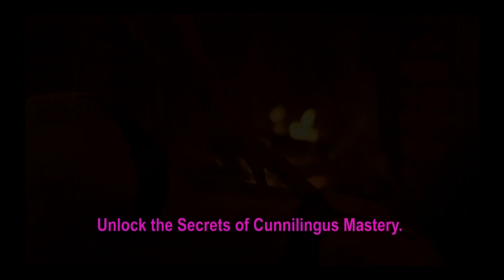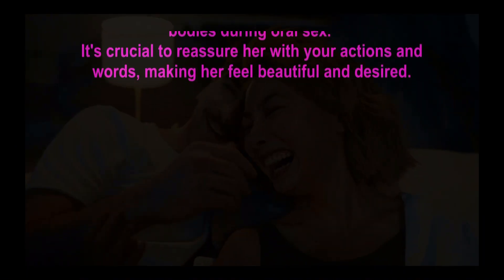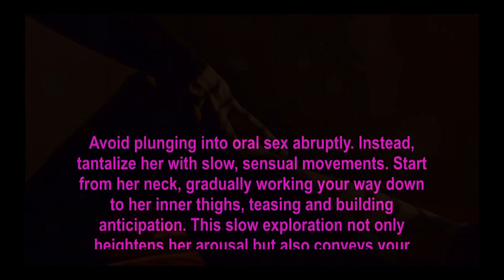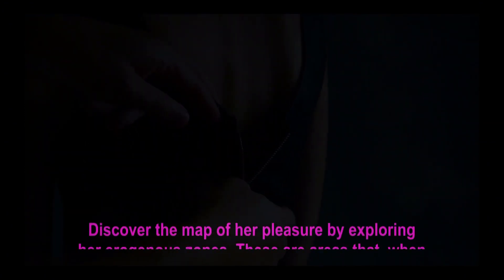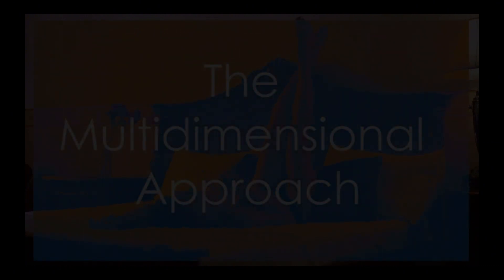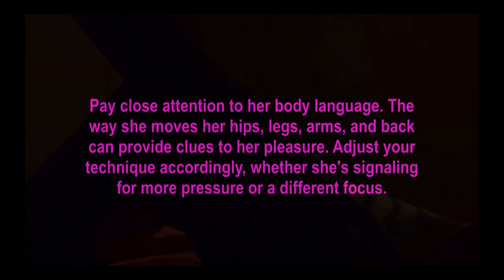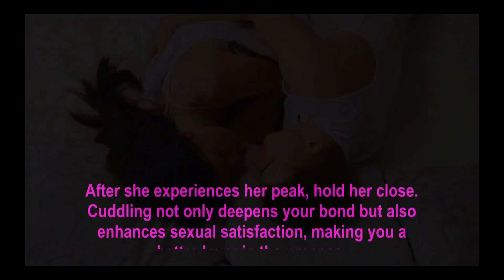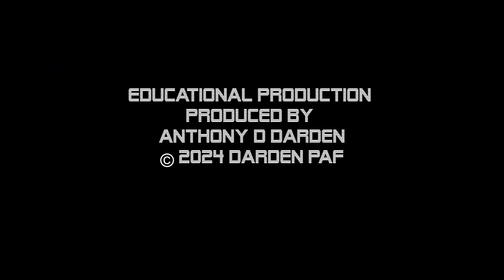MASTERING THE ART OF CUNNILINGUS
Unlock the secrets to becoming a cunnilingus connoisseur with our latest guide! Discover the importance of understanding the intricacies of this intimate act, debunk common misconceptions, and learn how vital communication is for sexual enlightenment. We'll guide you through creating a comfortable and safe space, the importance of foreplay, and mastering techniques to stimulate her erogenous zones. Learn to read her body language, maintain rhythm, and enhance pleasure through patience and attention. Deepen your bond with post-orgasm cuddling, becoming a better lover in the process. Join us on this journey to elevate your intimacy and connection.

OUTLINE:

00:00:00 Introduction
00:00:20 Cultivating Desire and Comfort
00:00:37 The Foreplay Foundation
00:00:57 The Slow Descent to Pleasure
00:01:18 The Gentle Touch
00:01:36 The Erogenous Expedition
00:02:02 The Multidimensional Approach
00:02:25 Reading Her Rhythm
00:02:43 The Consistent Climax
00:02:59 The Post-Orgasmic Embrace
00:03:13 Conclusion